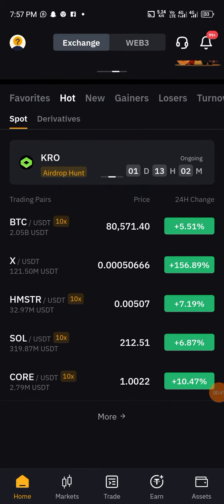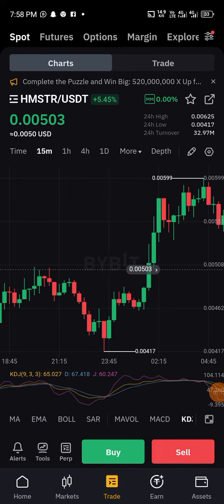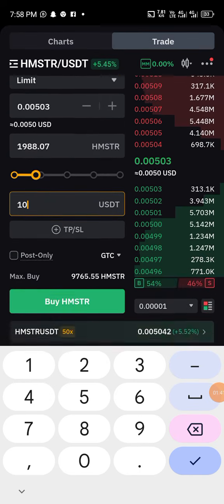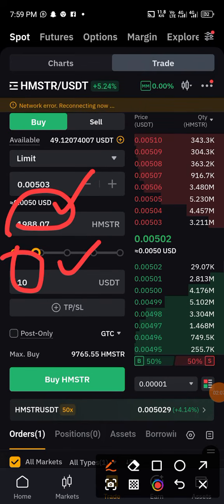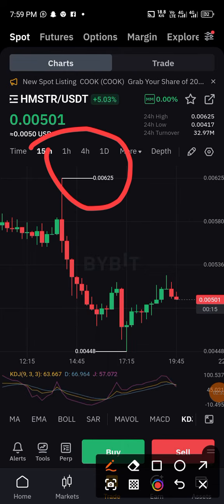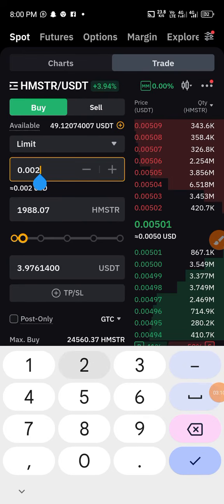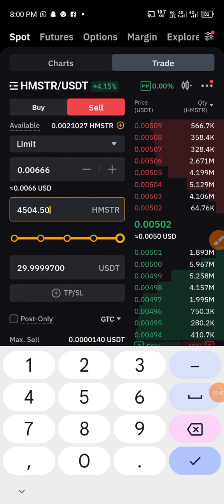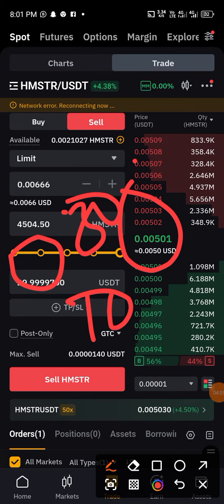How To Invest $10 In To Crypto And Make A Huge Profit